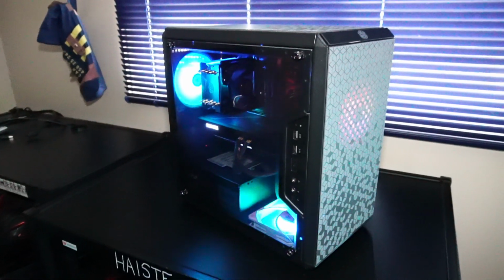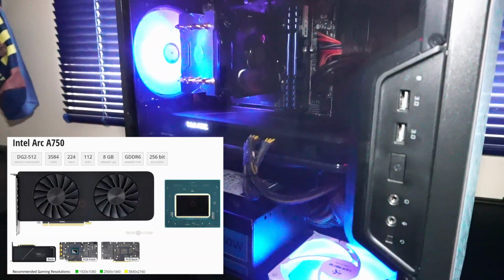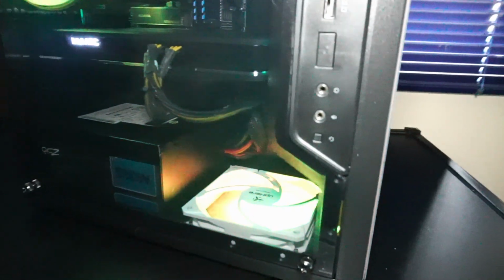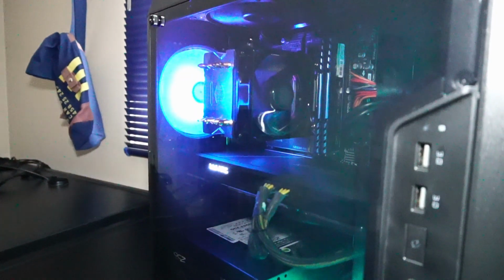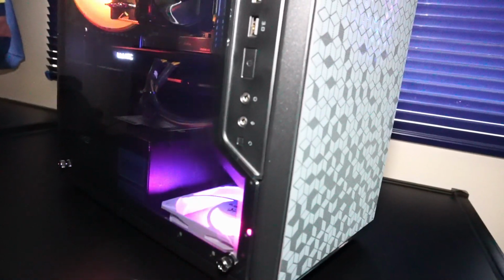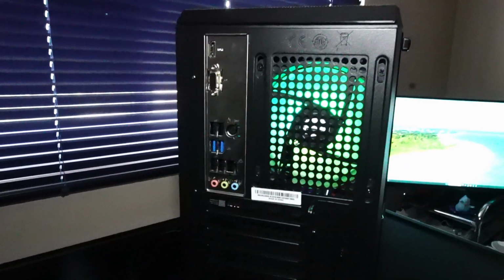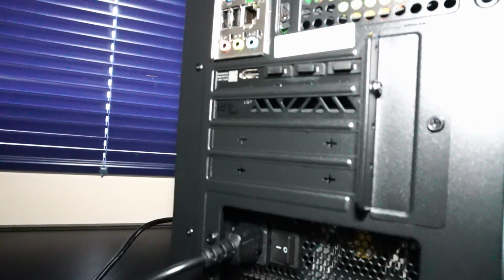Intel Arc A750 & i5-10400f in 2023! Gaming & Benchmarks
I  test run a custom PC with the following hardware:

Cooler Master Q300L PC Case
MSI H510M-A Pro Motherboard
Windows 11 Pro
Intel(R) i5-10400f CPU
Intel(R) Arc A750 Graphics Card
1TB ADATA Legend 840 NVMe Solid State Drive
16GB Silicon Power 3200MHz DDR4 RAM
Cooler Master Hyper 95mm CPU Cooler
OCZ 550W PSU

0:00 Specs Tour
1:36 Cyberpunk 2077
2:05 FortNite Epic Preset
2:40 FortNite LGF
3:17 Dead by Daylight
3:47 Resident Evil 2 Remake
4:22 The Last of Us Pt 1
5:03 Skater XL
5:30 Street Fighter 6 Benchmark
5:51 GTA V Benchmark
6:33 UNIGINE Heaven Benchmark